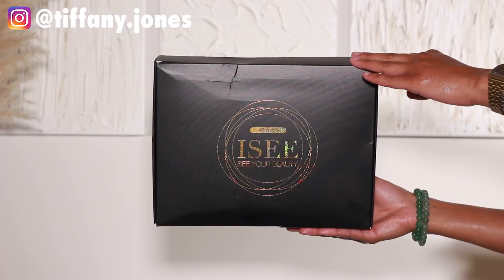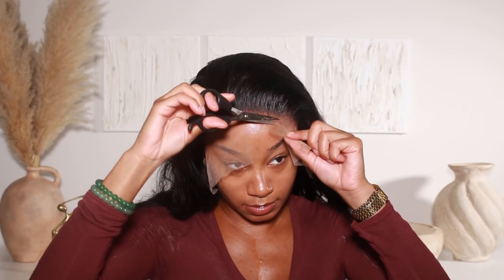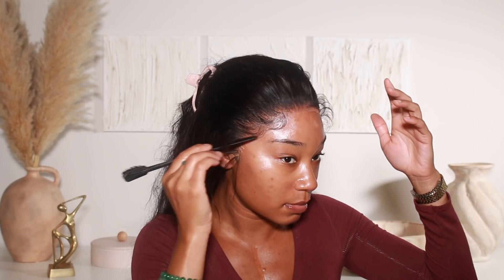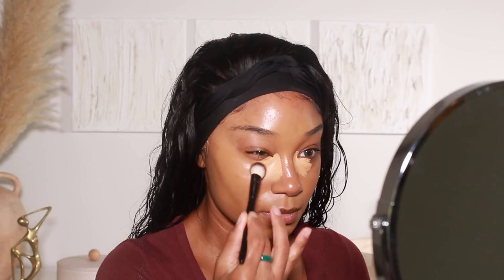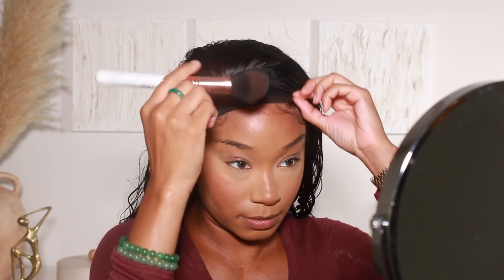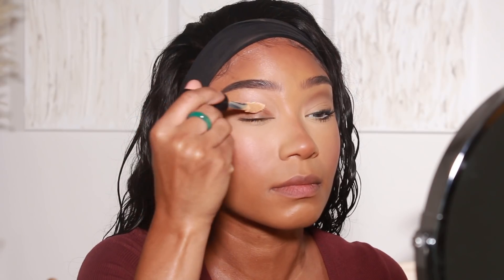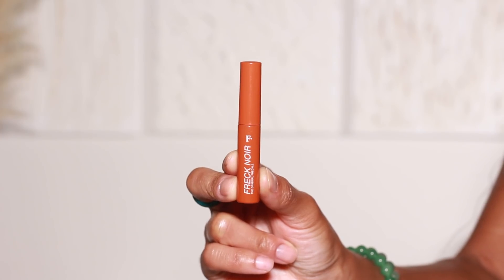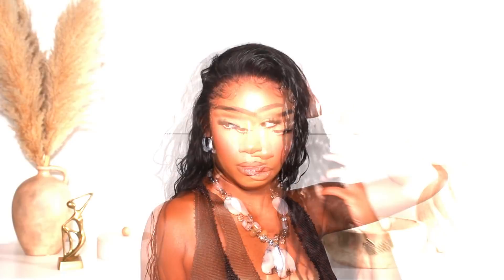Effortless Beach Waves + Soft Brown Makeup Look | Isee Hair Co.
ISEE HAIR Peruvian Body Wave Lace Front 28 inch 13X4 Lace Front Wig 180% Density
★Direct Link➤ ➤

★Top Selling➤ ➤

●ISEE Official Store➤➤

Product breakdown.

Urban Decay All Nighter Face Makeup Primer*
Huda Beauty FauxFilter Luminous Matte Foundation in 430N*
Make Up For Ever Matte Velvet Skin Concealer in 4.1*
Huda Beauty Tantour Contour & Bronzer Cream in Medium
Coloured Raine Cream Blush in Smooches*
Huda Beauty Easy Bake Loose Baking & Setting Powder in Blondie
Fenty Pro Filt'r Soft Matte Powder Foundations in 235 + 370
bPerfect Shape Shifter Palette*
BH Cosmetics Bellini Blush Palette*
KVD Beauty Super Pomade in Medium Brown*
Huda Beauty BombBrows Full ‘n Fluffy Volumizing Fiber Gel in No. 5*
Melt Gemini Palette*
Milk Kush High Volumizing Mascara*
Beauty Bakerie Milk & Honey Palette
Freck Beauty Freck The Original Freckle in Freck Noir*
Huda Beauty Lip Contour 2.0 Lip Pencil in Rich Brown*
Melt Ultra Matte Lipstick in Working Girl*
Artist Couture Plush Pout Lip Gloss in Uncensored 2.0
MAC Lipglass in Dangerous Curves
Benefit Porefessional Super Setter Setting Spray*

Timestamps.

00:00 -00:38 Intro.
00:38 - 4:03 Hair info + install.
4:03 - 6:29 Styling the hair + edges.
6:29 - 10:44 Skin.
10:44 - 14:38 Brows + eyes + highlight.
14:38 -  16:28 Lip combo + lashes.
16:28 - 16:45 Finished look!

Code: TIFFANYJONES10

Code: tiffanyj

Code: tiffanyj10

Brand: CrvstalLashes
Code: TIFFANY

All opinions are 100% my own. Products marked with ( * ) were sent to me for free to try, but this does not influence my opinion about these or any other product mentioned in my videos. Meaning if you make a purchase through them, I receive commission. I always give you guys my 100% honest thoughts regardless of brand partnerships.